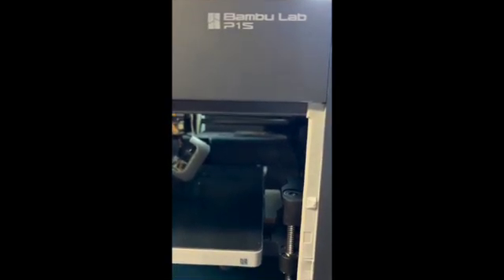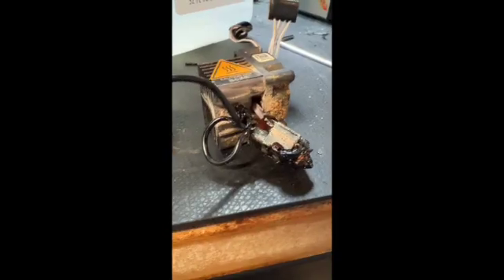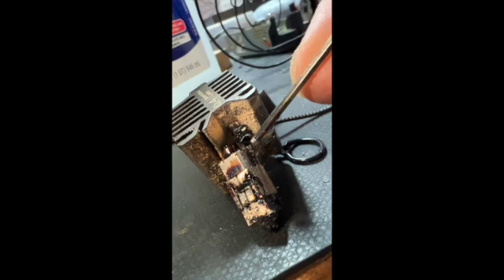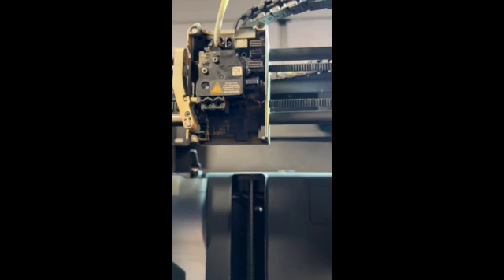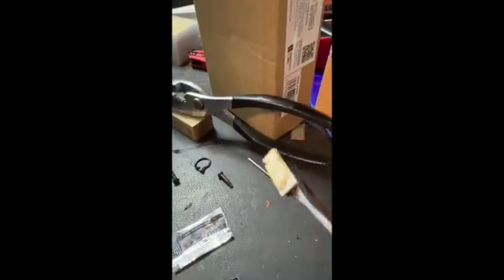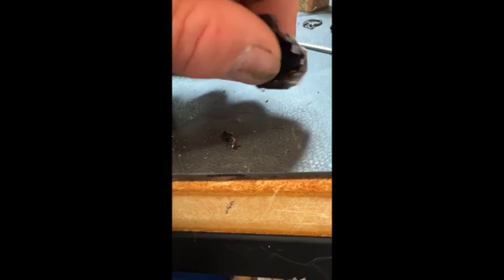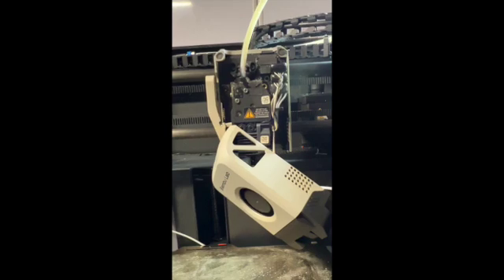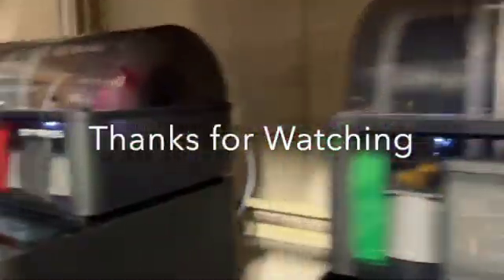Bambu Lab New Super Large 1.75MM Diameter Hot End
In one night I had two Bambu Lab P1S printers start printing with 1.75MM hot end office - HUGE.
As it turns out, both printers while printing different programs had the part detach from the bed and break off the hotend resulting in the unextruded filament to push through the print head.  Only cost about $15 to fix each one - up and running again.